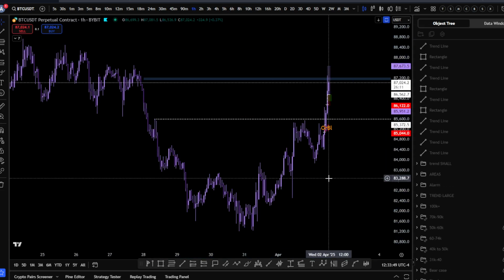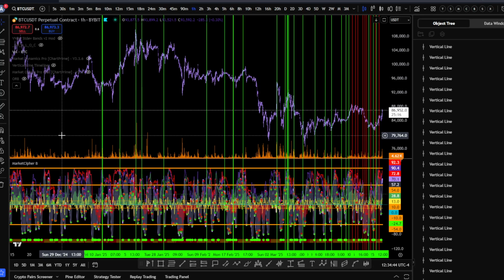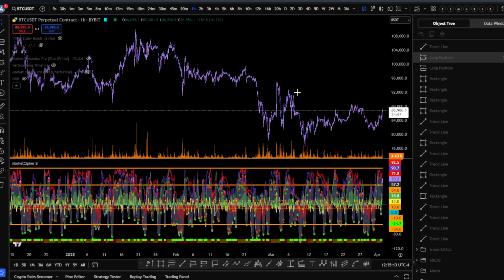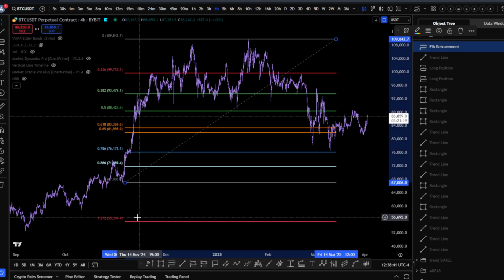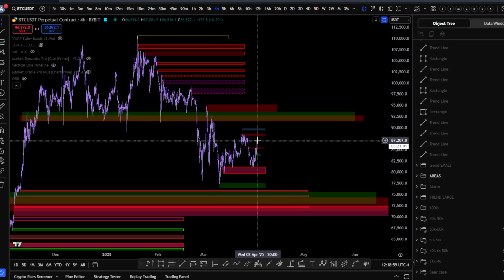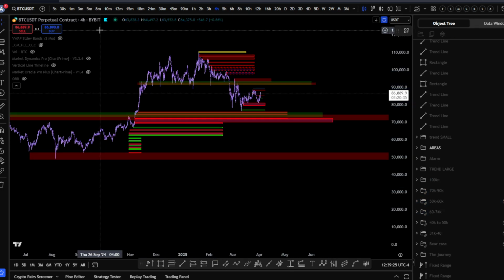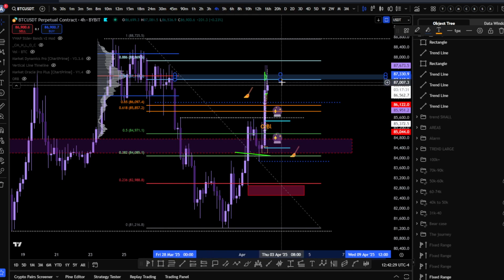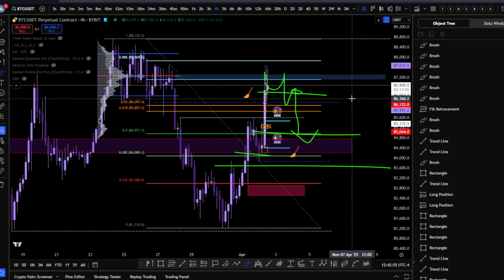Mastering identifying BOTTOMS AND TOPS! Best entries when trading⚠️🤑